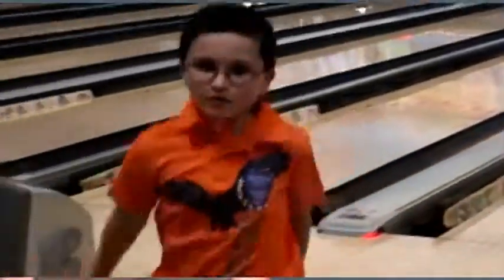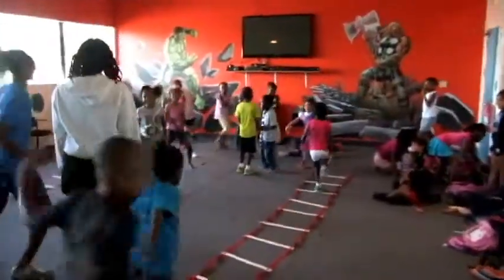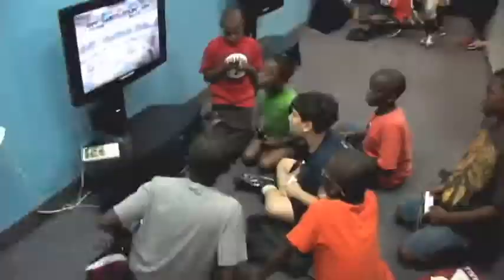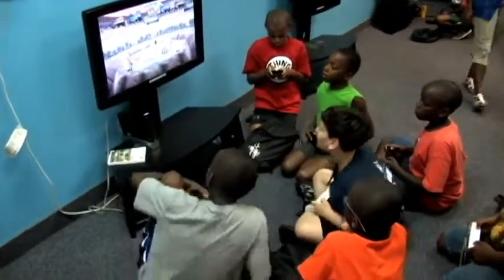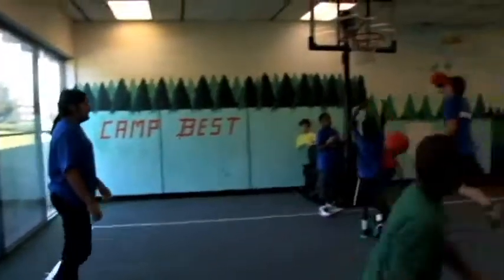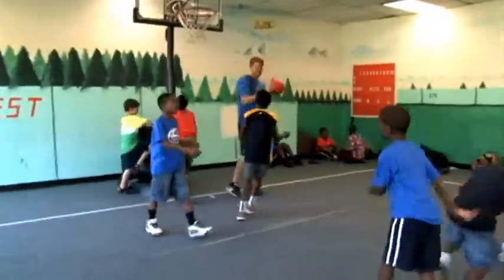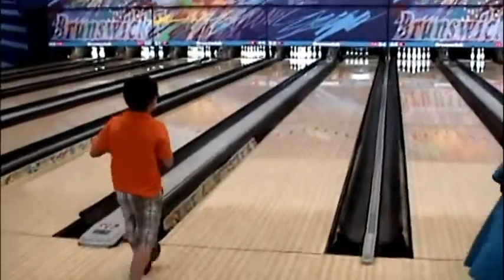Old Bridge NJ Summer Day Camp for Kids and Teens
BEST Camps offers more than a typical camp experience to the Central NJ area for kids and teens in Somerset County, Middlesex County, and Union County. Since 2001, our traditions and approach to teaching not only generate a positive environment, but also create a lasting impact on our campers’ personal growth and overall development—one that lasts well beyond their BEST Camp experience.
BEST day camps for children grades K-9th (Rising) has a wide variety of summer camps for every interest from cooking, science and adventure to swimming, sports, arts and crafts and games. Our newly improved facilities, top-notch staff, approach to learning and dedication to making a difference in the lives of young campers are a great ingredients for a fun filled summer.
Sports and Art programs classes are planned to easily arrange a full-day schedule. Add our fun before and after care, an you've got the perfect full day summer plan!
With flexible one or two week sessions and our “theme weeks”, BEST campers can try something new and different each week. We look forward to seeing you this summer at Headfirst summer camp.

0:01 Old Bridge NJ Summer Camp
0:02 Old Bridge NJ Summer Camps
0:03 Old Bridge NJ Summer Camps for Kids
0:04 Old Bridge NJ Summer Camp for Kids
0:05 Old Bridge NJ Summer Camp usa
0:06 Old Bridge NJ Kids Summer Camp
0:07 Old Bridge NJ kids Summer Camps
0:08 Old Bridge NJ USA Summer Camp
0:09 Old Bridge NJ Best Summer Camps
0:10 Old Bridge NJ Summer Camp activities
0:11 Old Bridge NJ Summer Camp for Teens
0:12 Old Bridge NJ Summer Camp Festival
0:13 Old Bridge NJ Summer Camp themes
0:14 Old Bridge NJ Summer Camps for Teens
0:15 Old Bridge NJ Summer Camp ideas
0:16 Old Bridge NJ Teen Summer Camps
0:17 Old Bridge NJ Free Summer Camps
0:18 Old Bridge NJ Summer Camp Music Festival
0:19 Old Bridge NJ Summer Camp activities for Kids
0:20 Old Bridge NJ Summer Camp counselor jobs
0:21 Old Bridge NJ Youth Summer Camps
0:22 Old Bridge NJ Summer Sports Camps
0:23 Old Bridge NJ Summer Camp for children
0:24 Old Bridge NJ Summer Camps for Girls
0:25 Middlesex County NJ Summer Camp
0:26 Old Bridge NJ Children Summer Camps
0:27 Old Bridge NJ Affordable Summer Camps
0:28 Old Bridge NJ Summer Day Camp for Kids and Teens
0:29 Old Bridge NJ Educational Summer Camp
0:30 Old Bridge NJ boys and girls club Summer Camp
0:31 Old Bridge NJ Summer Football Camps
0:32 Old Bridge NJ Everything Summer Camp
0:33 Old Bridge NJ Summer Youth Program
0:34 Old Bridge NJ football Summer Camps
0:35 Old Bridge NJ Summer Soccer Camps
0:36 Old Bridge NJ Summer Dance Camps
0:37 Old Bridge NJ Summer Basketball Camps
0:38 Old Bridge NJ Interlochen Summer Camp
0:39 Old Bridge NJ Summer Jobs
0:40 Central NJ Summer Camps
0:41 Old Bridge NJ Summercamp
0:42 Old Bridge NJ Summer Activities for kids
0:43 Union County NJ Summer Camp
0:44 Old Bridge NJ Summer Camp summer internships
0:45 Old Bridge NJ Summer jobs for College Kids
0:46 Somerset County NJ Summer Day Camp
0:47 Old Bridge NJ Summer programs for kids
0:48 Old Bridge NJ Summer programs
0:51 Old Bridge NJ Summer programs for teens
0:53 Old Bridge NJ Sports Camp
0:52 Old Bridge NJ Day Camps
0:50 Old Bridge NJ Summer Adventure Camps
0:49 Old Bridge NJ Youth Camps